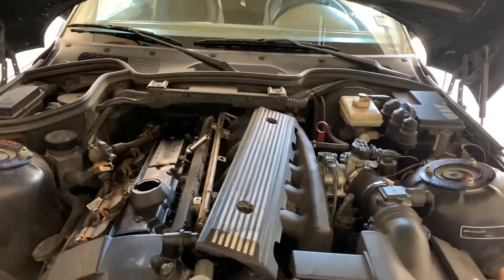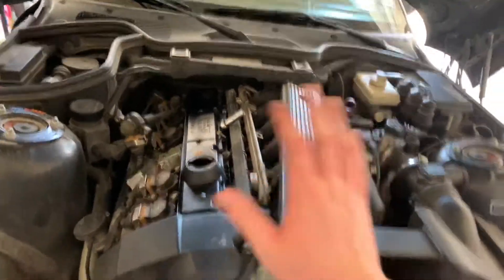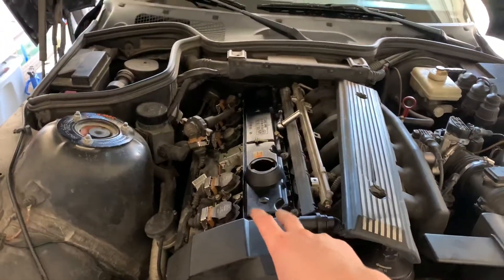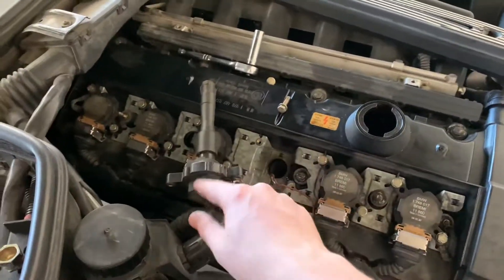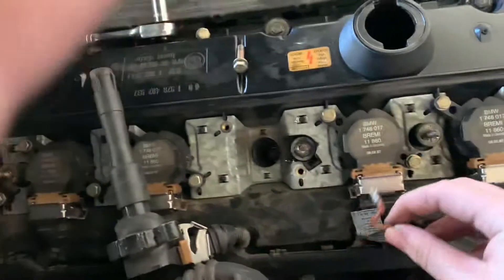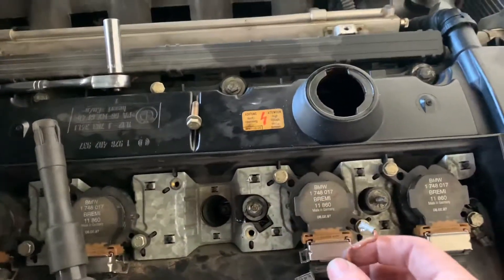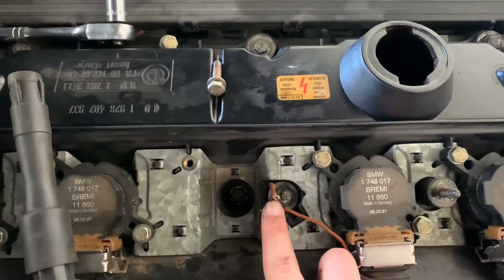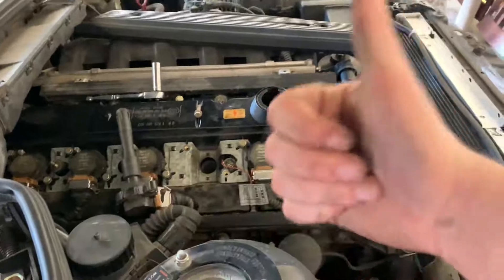DTC code 56 - Ignition Current Feedback Resistor Open Circuit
This is the diagnosis for a bad fuel rail harness ground cable, also gives DTC code 56
Can cause CEL and bad start ups, replace ground cable or reseat.
MS41 Ecu
Time- 15 minutes
Model:
1997 BMW Z3 2.8i
M52 engine